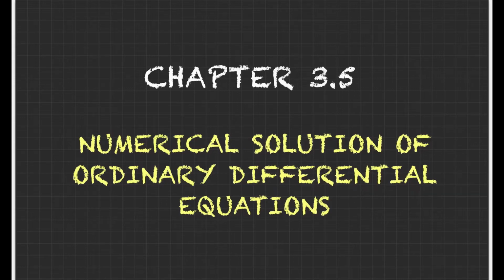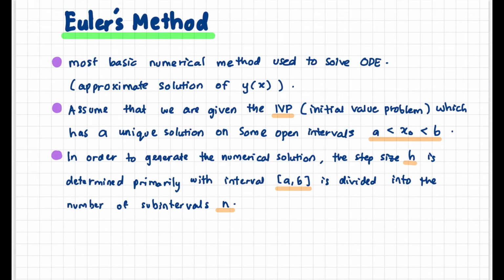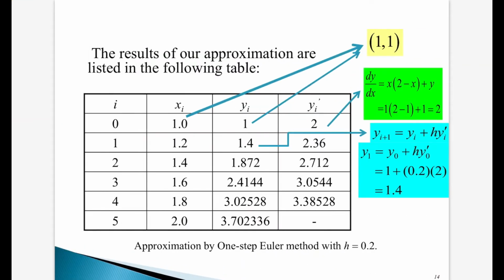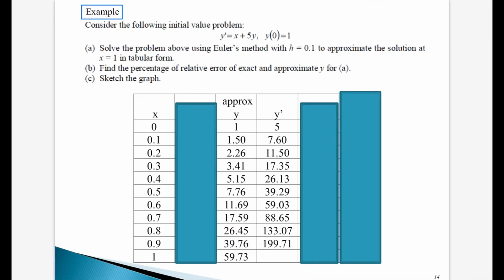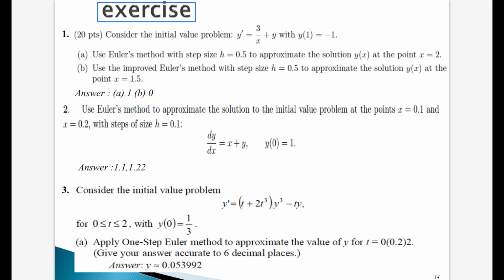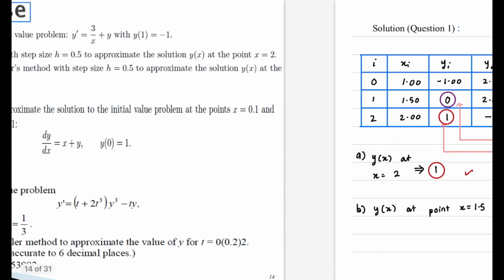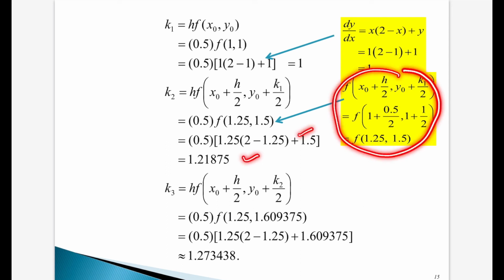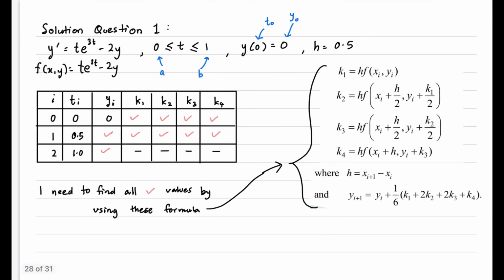Numerical Solution of Ordinary Differential Equations